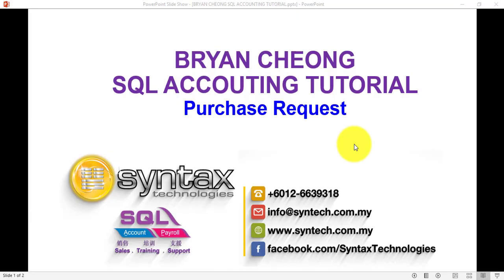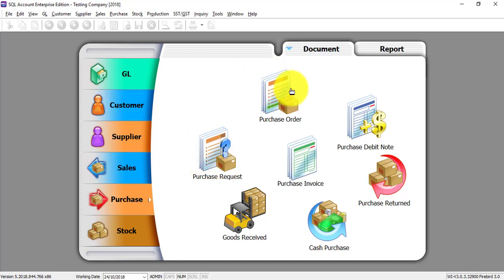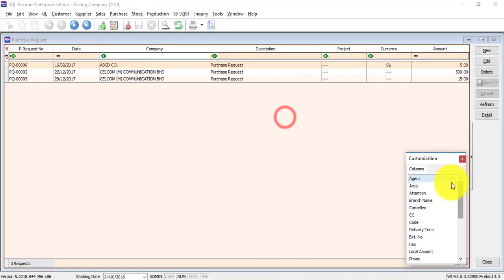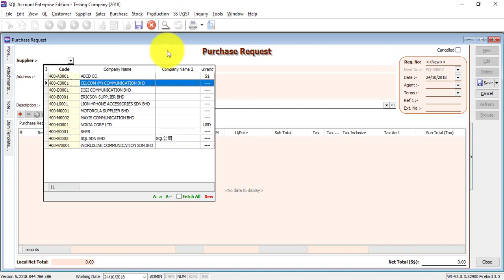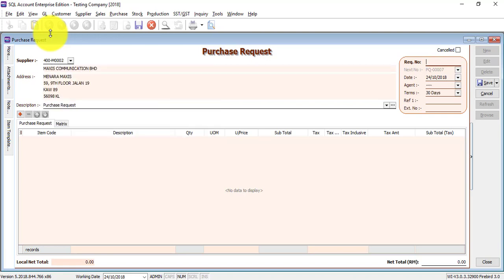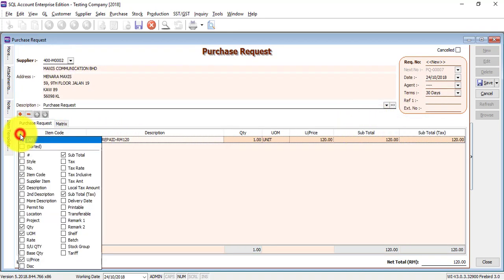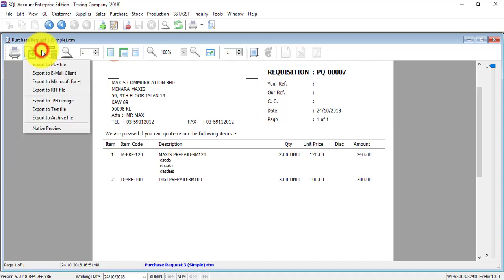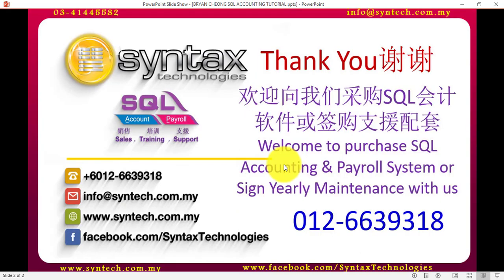SQL Accounting Software Tutorial 010 Purchase Request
In this SQL Accounting Sofwtare Tutorial, Bryan Cheong will explain how to create a Purchase Request in SQL Accounting System.Not many people will do this transaction though.